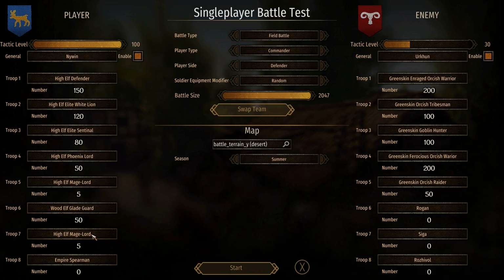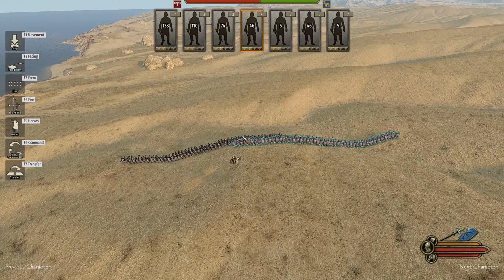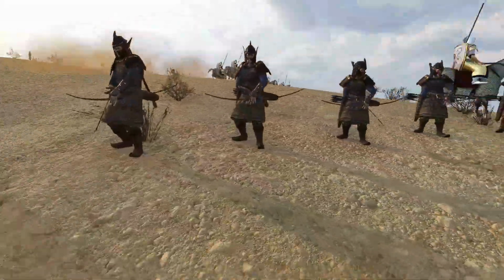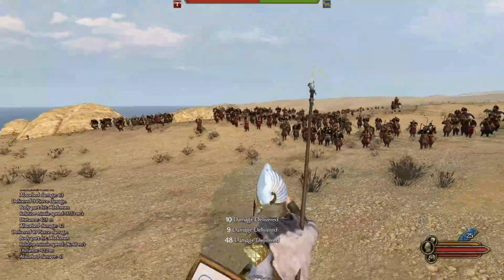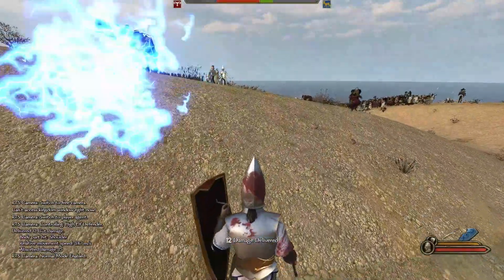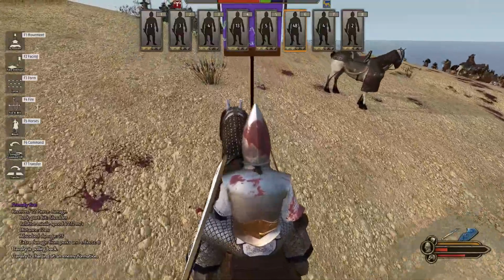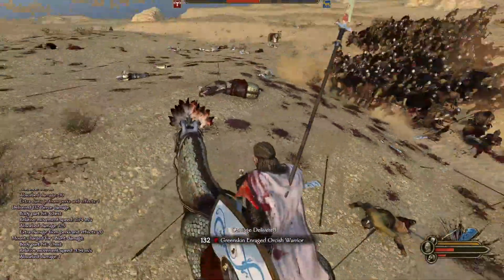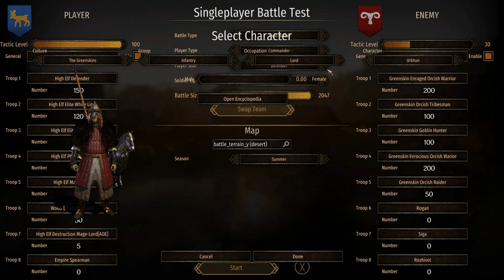The HIGH ELVES Invade Mount & Blade II Bannerlord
Mount & Blade II Bannerlord is back on the channel with another epic mod review, as I take a look at the calradia awakens mod. This mod adds everything fantasy, into Mount & Blade II Bannerlor. This includes new races, magic, guns, and more.

0:00 intro
0:45 troop review
4:45 battle start
14:50 battle end